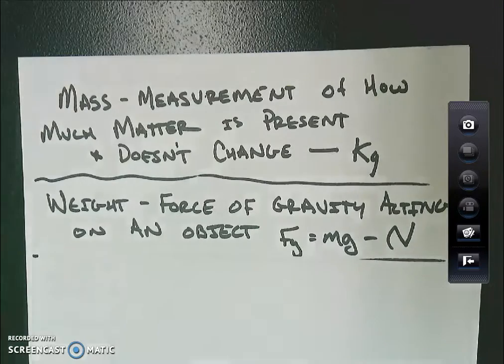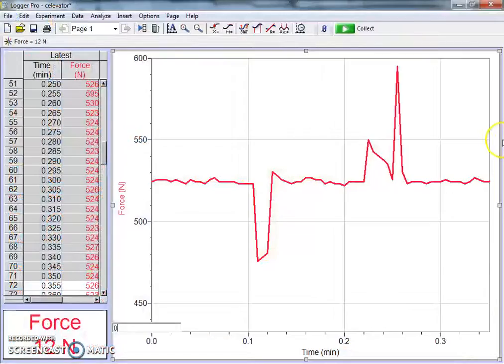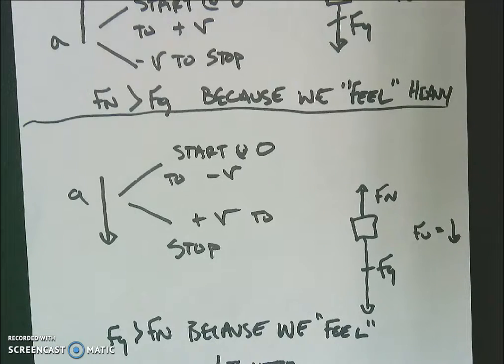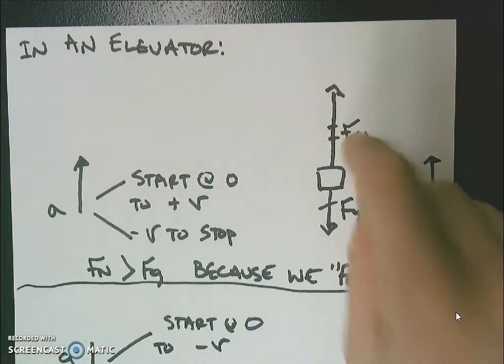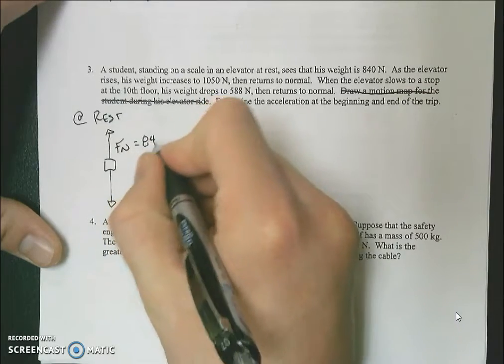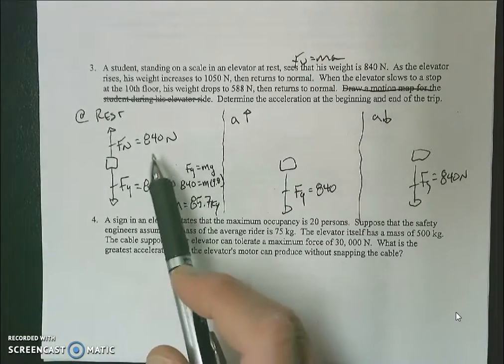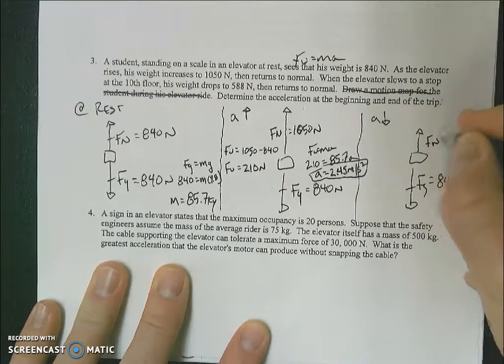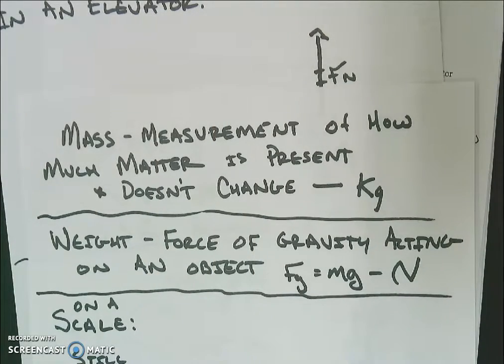Elevators, Forces, and Acceleration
To understand the forces we feel in an elevator, we need to understand force of gravity and normal force - how one can change and one can't